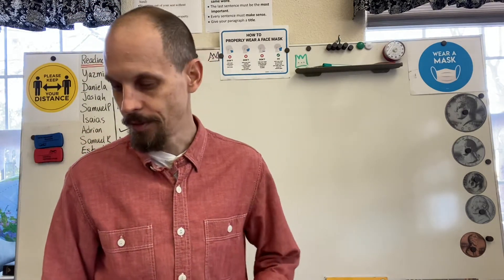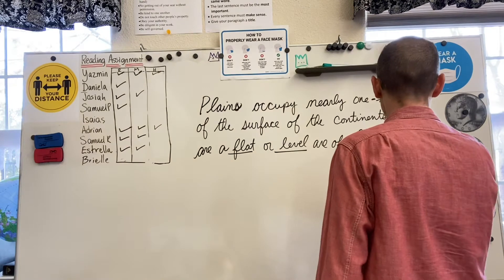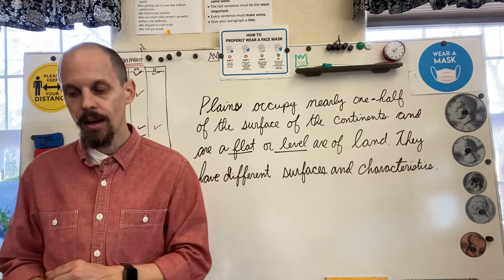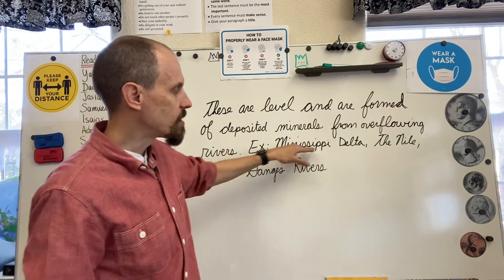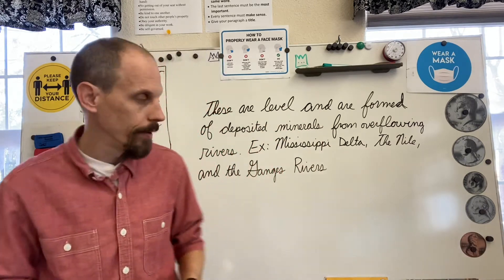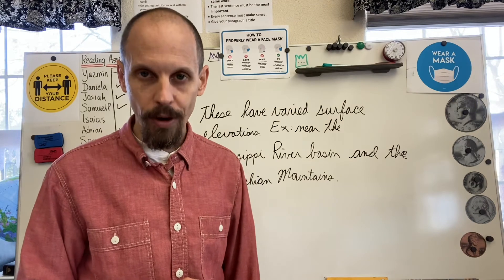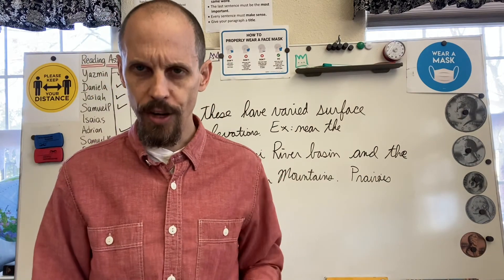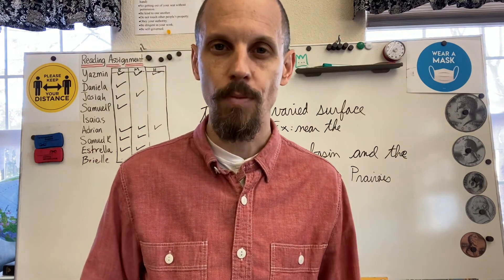Geography part 2 - 12/16/2020